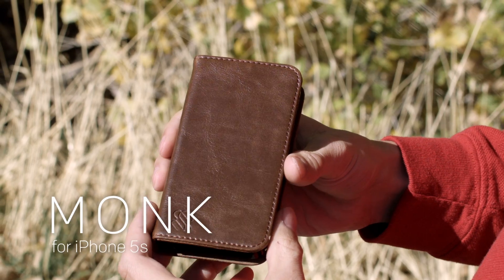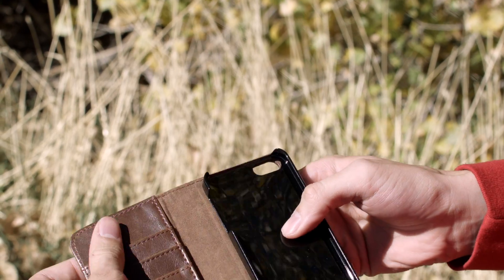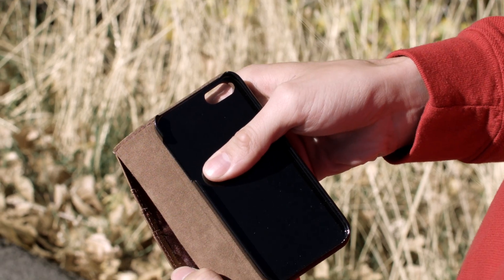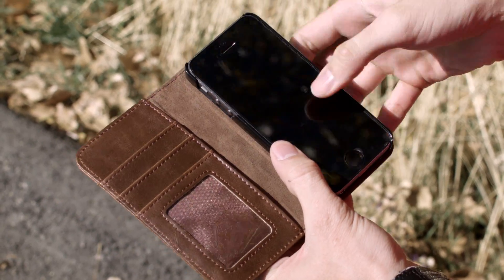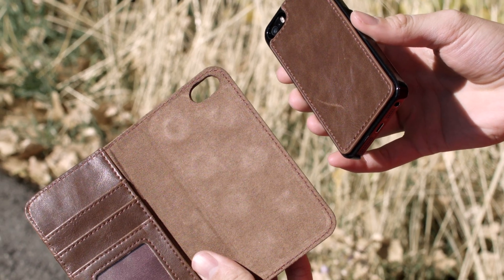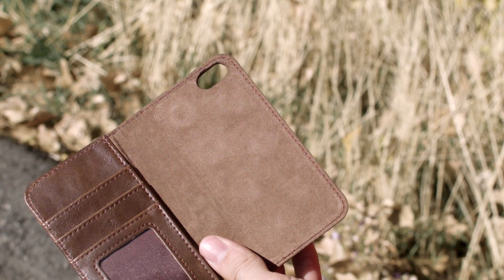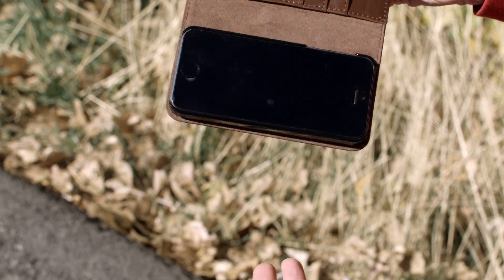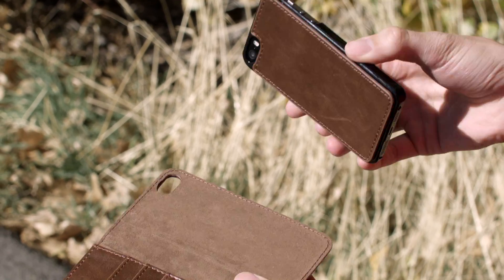Monk Magnet iPhone 5/5s wallet case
The Dilemma: We all have way too much junk to carry around and way too few places to keep it.
The Fix: We introduce our brand new Magnet Monk case for the iPhone 5/5s.
Keep the clutter down. One location for all your essentials.

The Magic:
Proprietary QuickMag™ release.
QuickMag™ lets you answer and use your phone without your wallet hanging off your face. Genius!